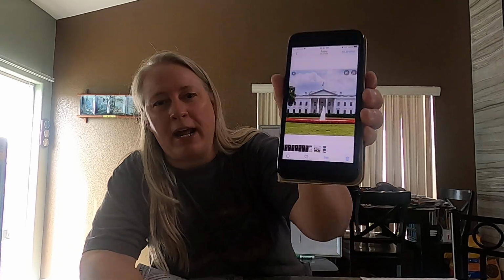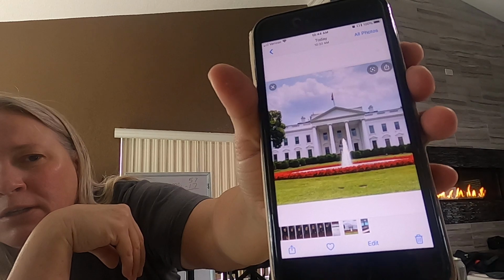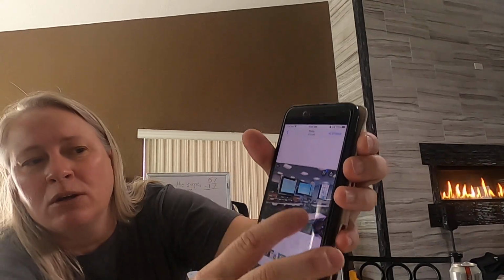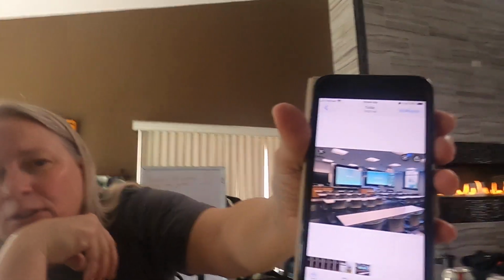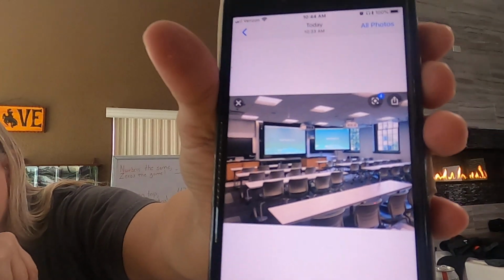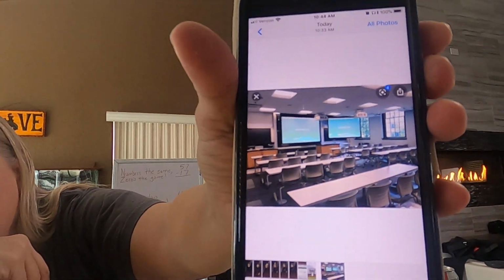Math Tues4:14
Math fraction lesson 4/14